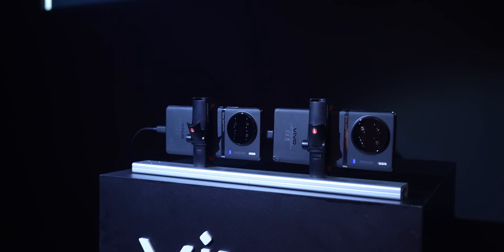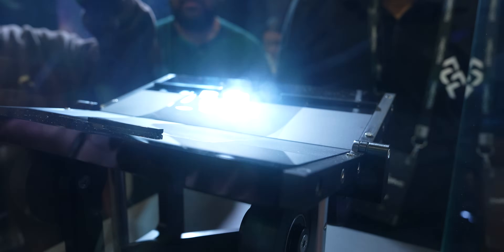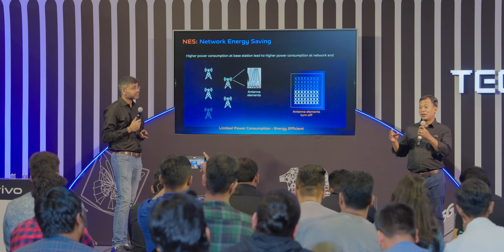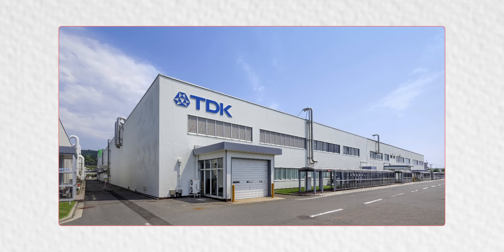I Visited Vivo Tech Day & Learnt a Lot of New Things!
vivo recently hosted it's Tech Day at Delhi and in this video, we've done a de tour of the event and have shown the latest cutting edge tech showcased at the event.